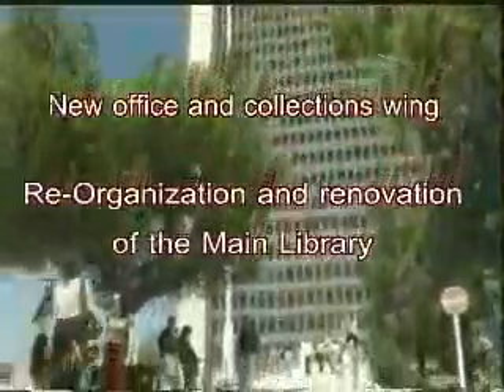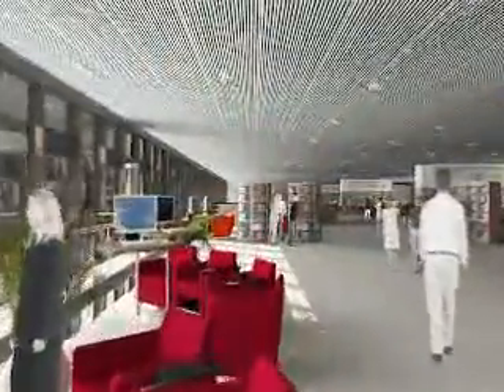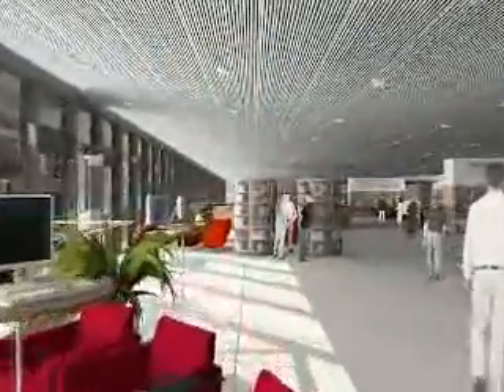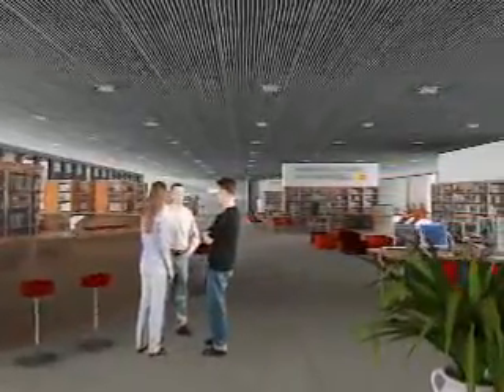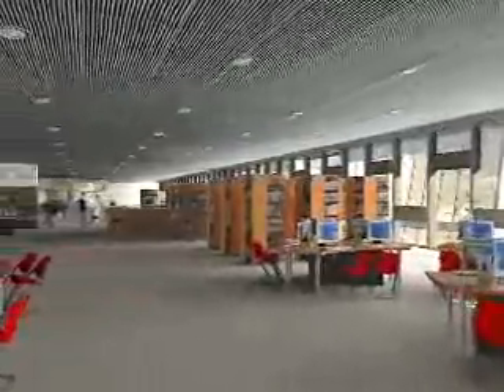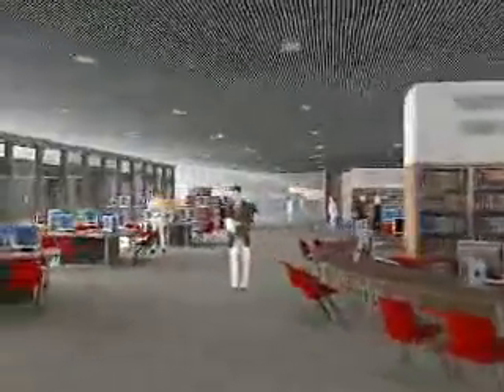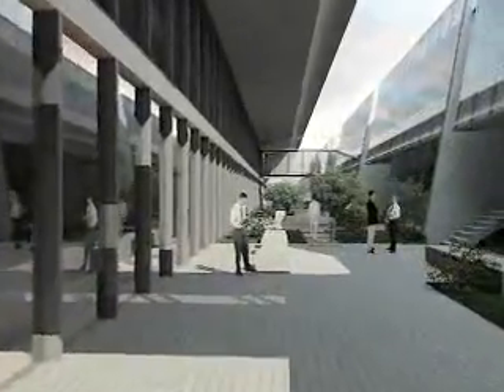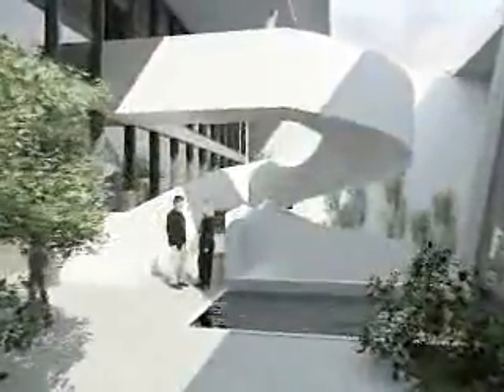University of Haifa's New Library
Watch the illustration film for University of Hifa Brand New Library